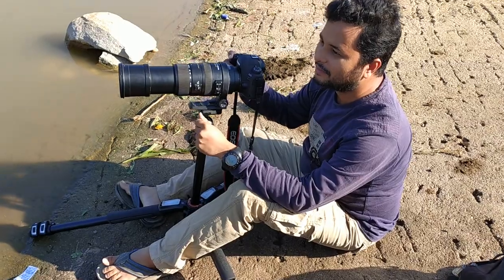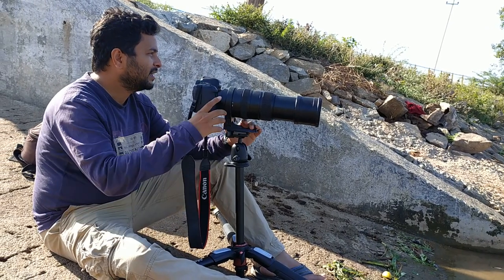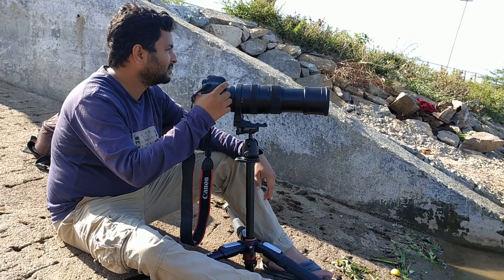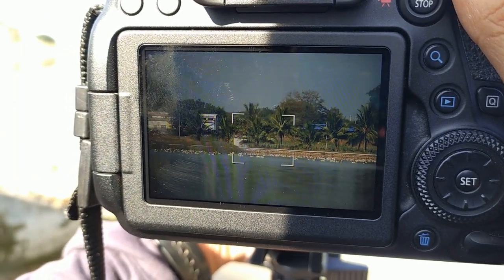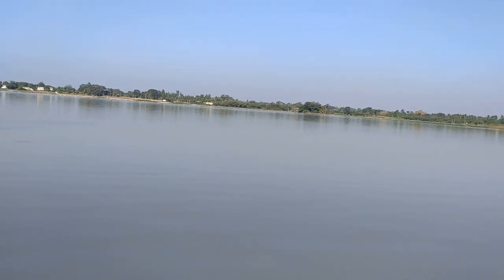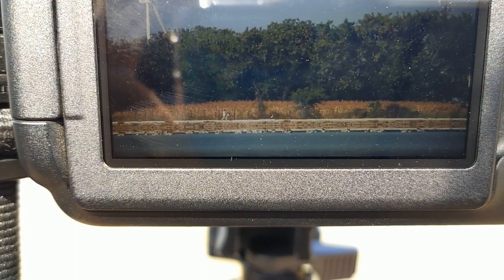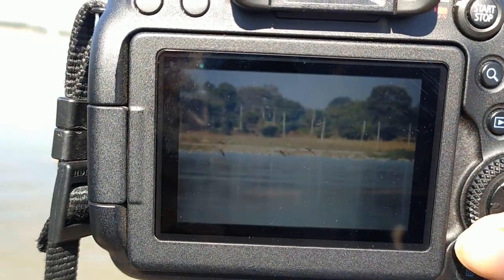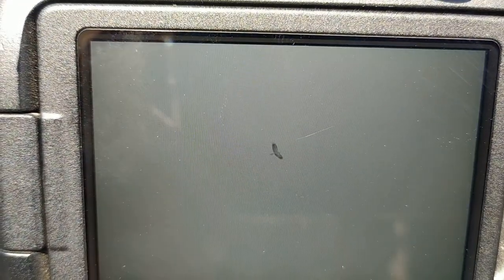Magadi Bird Sanctuary|Bar Headed Goose|Bird Photography |Wild Karnataka| Karnataka Tourism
I had traveled to Hampi with my wife. Hampi is known for its amazing Archaeological Wonders of Vijayanagar Kingdom. But, very few people know Hampi is surrounded by some best birding hot spots. One such place is Magadi Lake in Gadag. The lake is well known for its migrant birds, the Bar Headed Goose visits this place in thousands. They travel thousands of kilometers and have known to fly above mount Everest.

Lake Magadi is an heaven for bird watching and bird photography